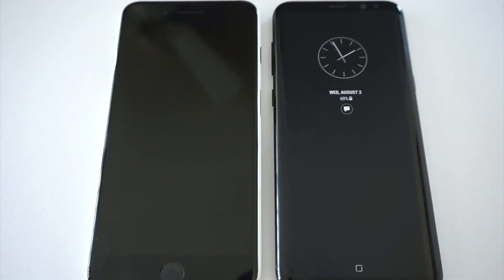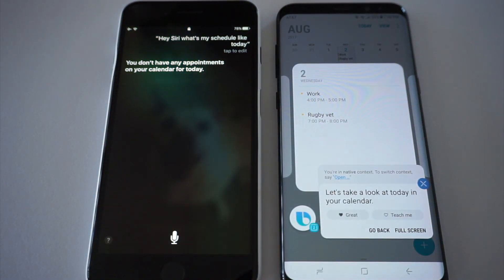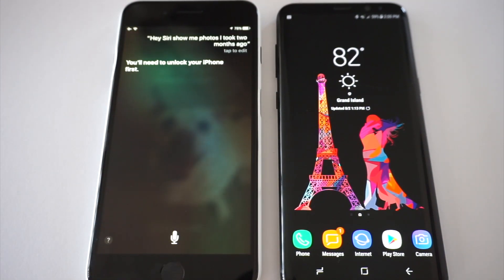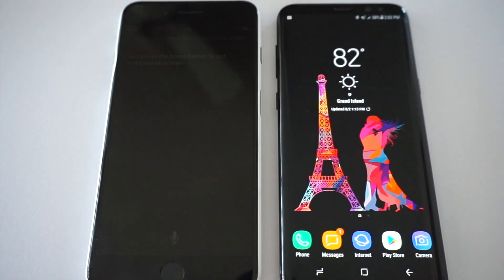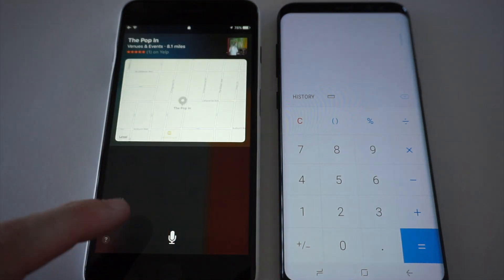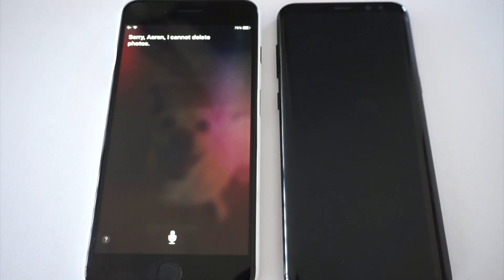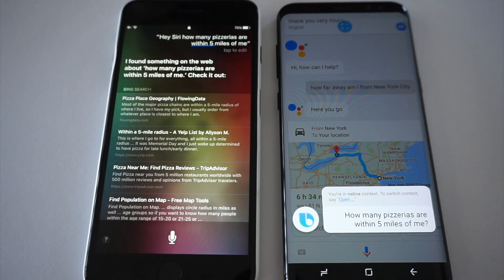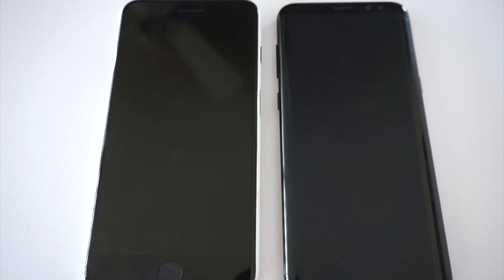Bixby VS Siri | Samsung VS Apple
BIXBY VS SIRI! The ultimate showdown, Samsung VS Apple.

In this video we're going head to head with Samsung's Bixby  assistant versus Apple's Siri. I ask the same questions to both devices uses their respective wake commands, "Hi, Bixby" and "Hey, Siri".